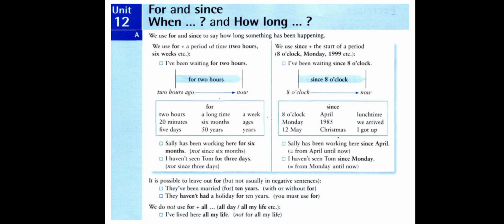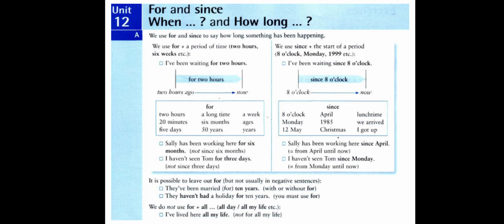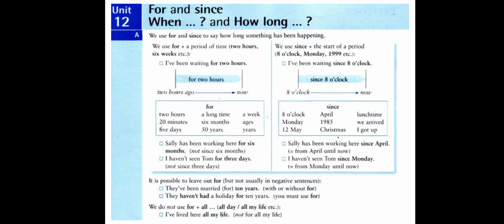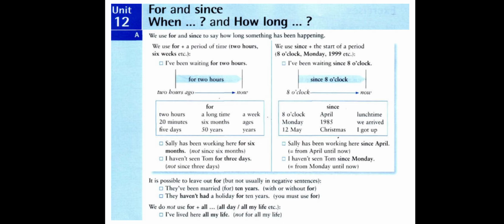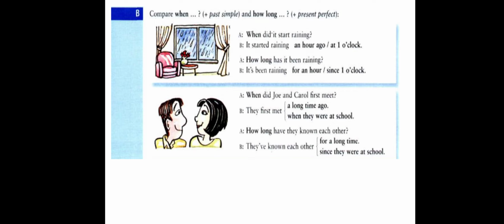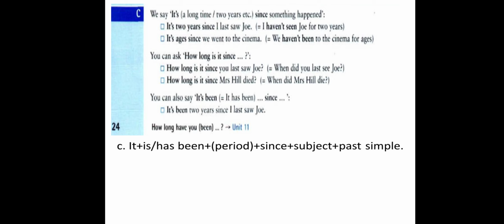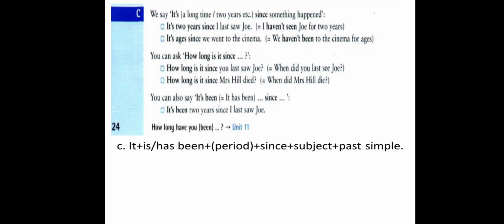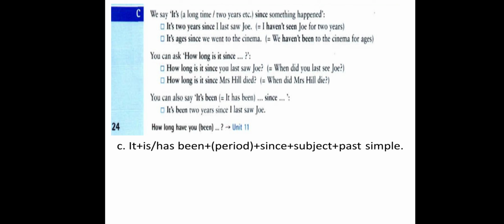English grammar 1_ unit 12